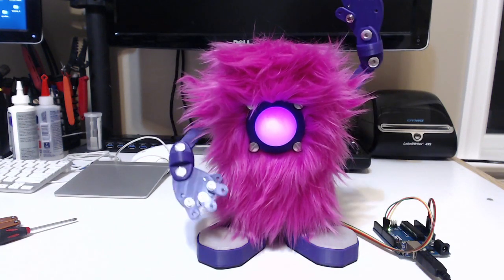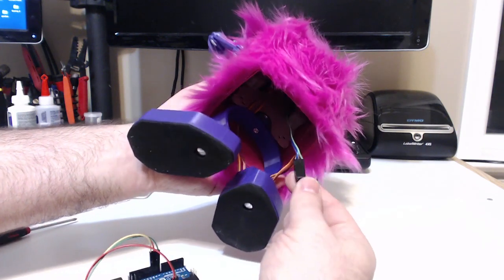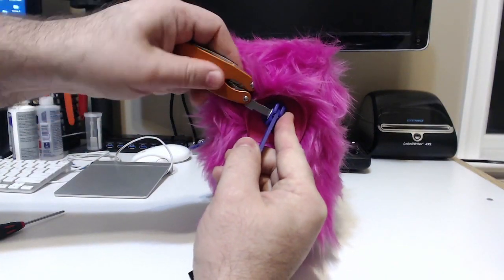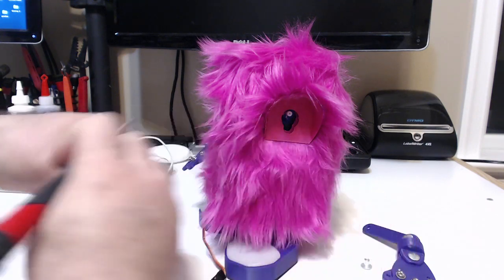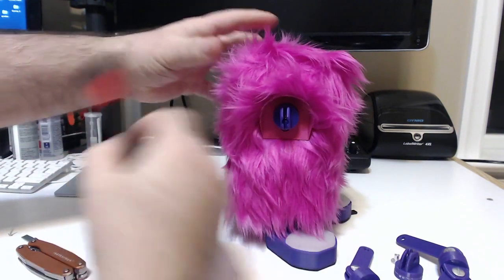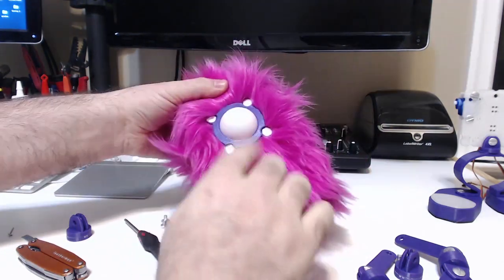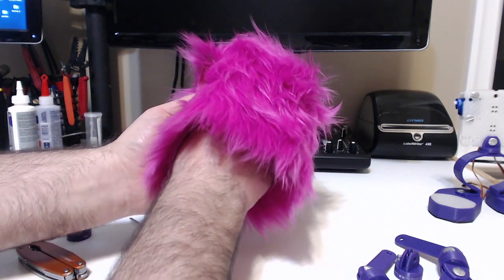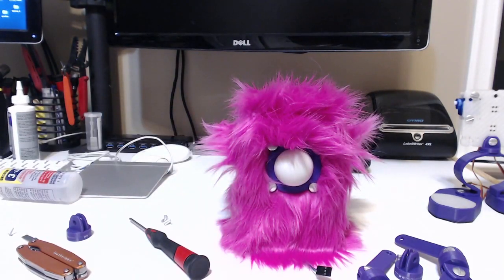Mopsey the Monsterbot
Here is a great project for your next hack-night... grab a couple friends and prepare to make a fun, furry, and fabulous monsterbot - meet Mopsey!

What can this robot do? That is an excellent question... what would you like for it to do?

Mopsey could wave her arms when you get a new tweet, turn her eye red when your website is down, or do both when someone opens the cookie jar.

Robots will do whatever you tell them!

I've prepared a repository that contains detailed photos of assembly, paper templates, 3D models for printing... all the goodies you'll need to construct Mopsey.